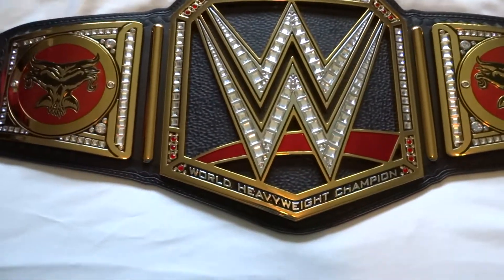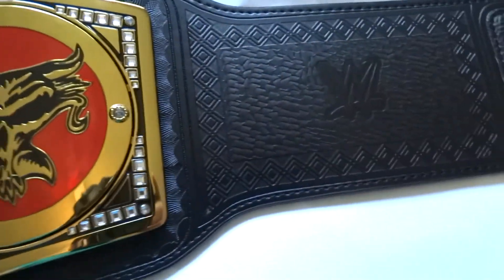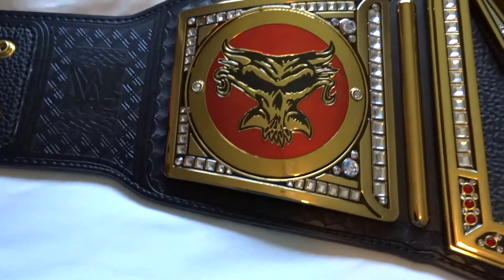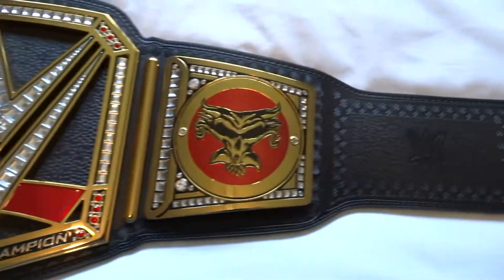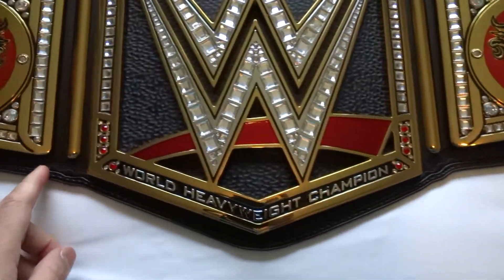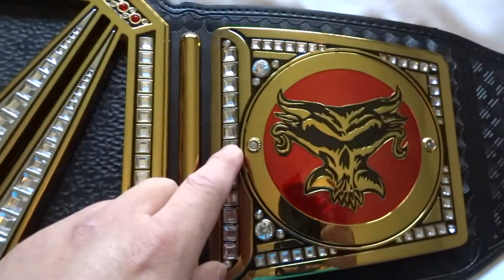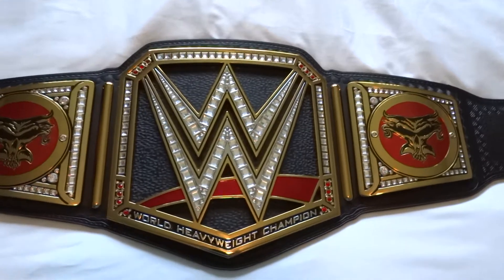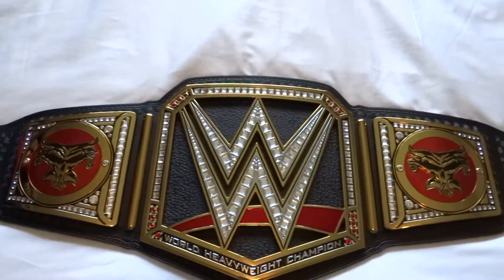WWE World Heavyweight Championship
WWE World Heavyweight Championship with Brock Lesnar Plates